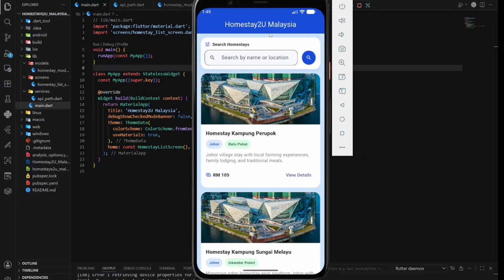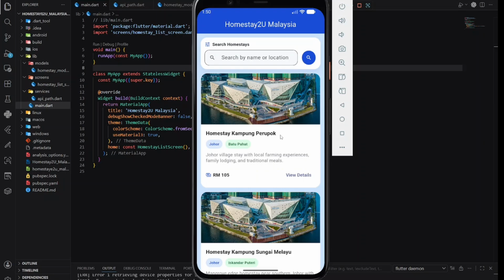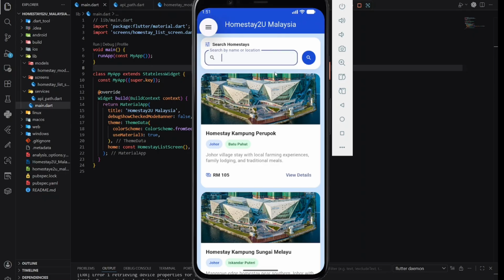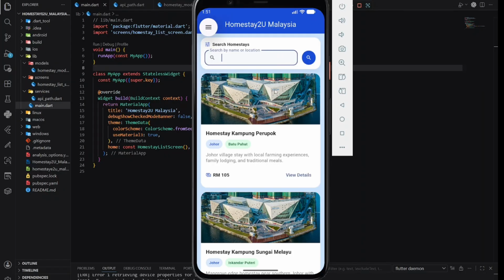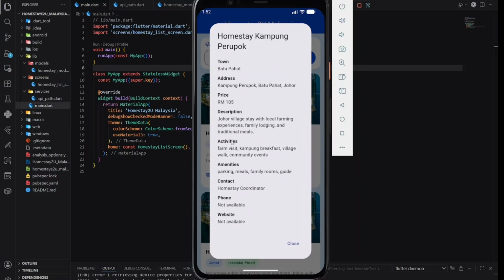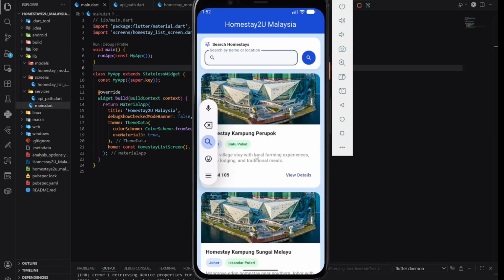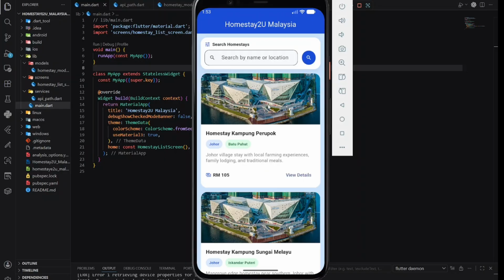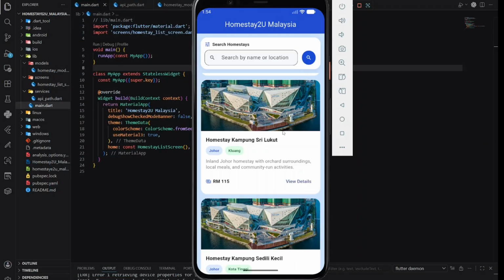Assignment 2 Application Programming | Homestay2U Malaysia | 308234